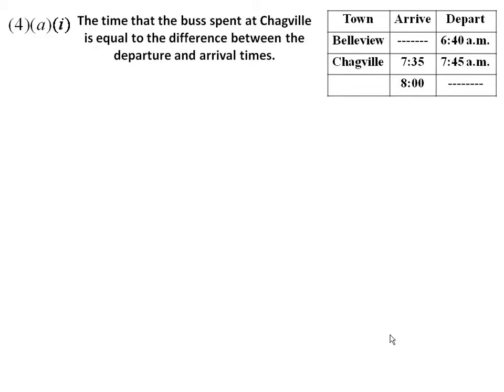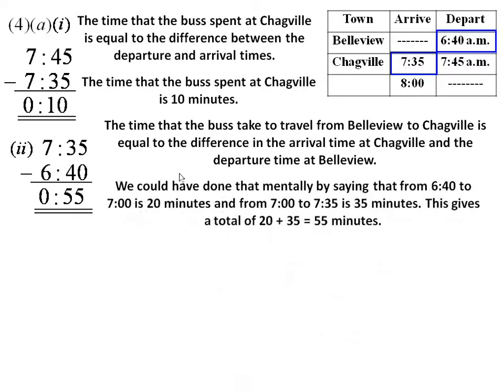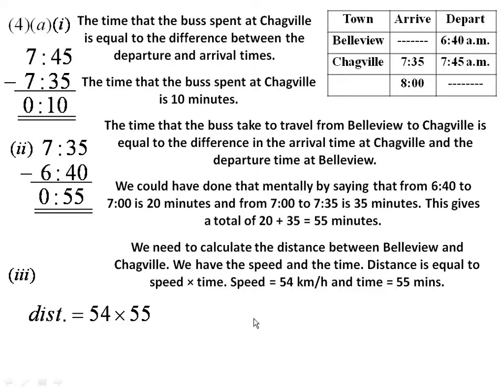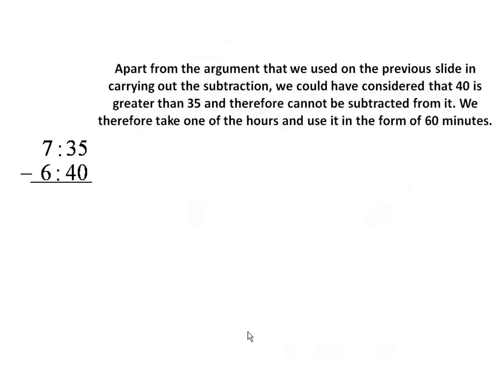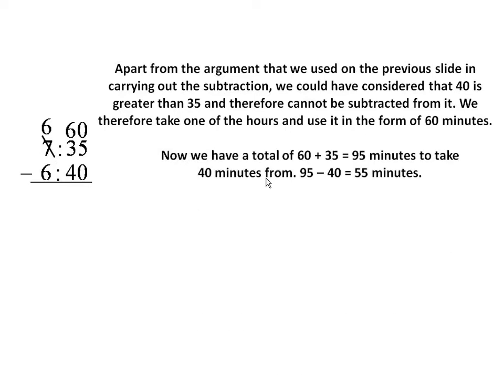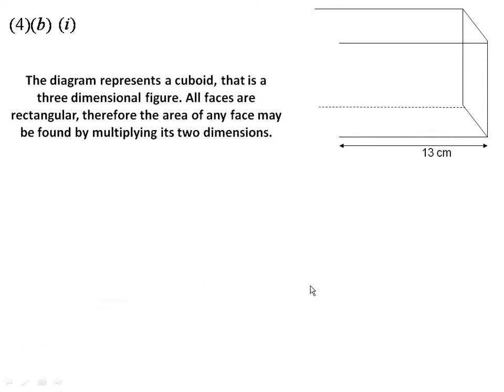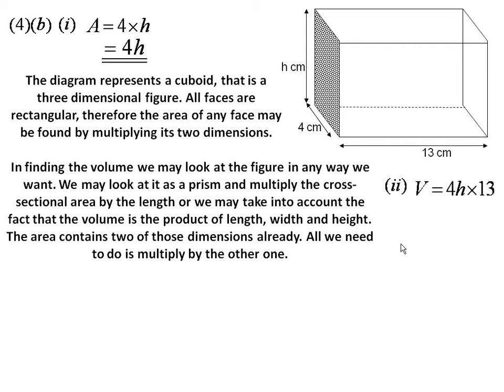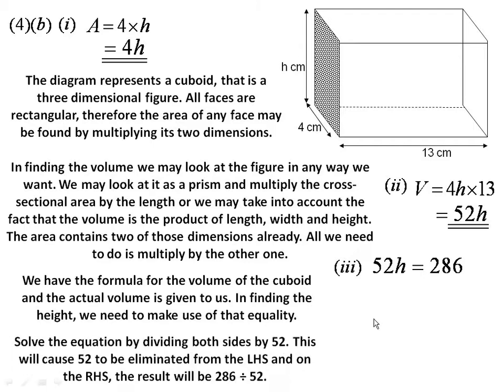Maths CSEC Solutions Jan 2012 4.